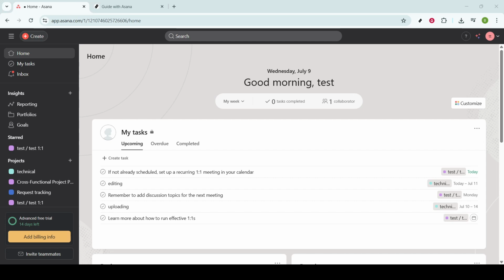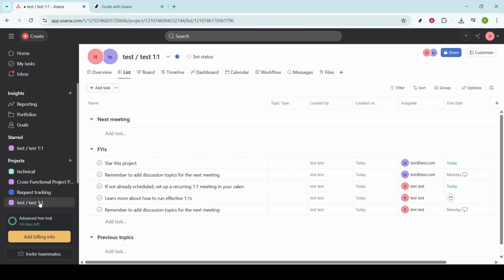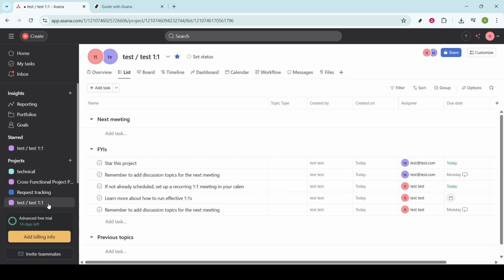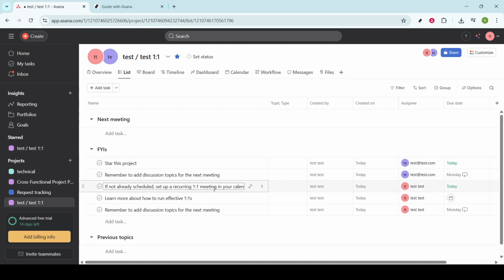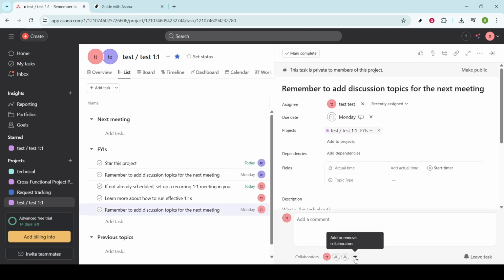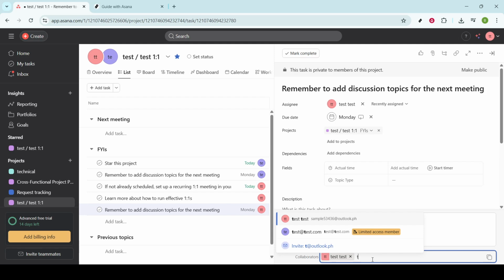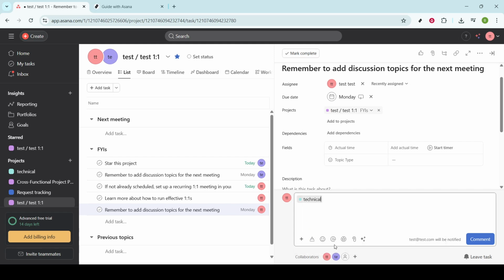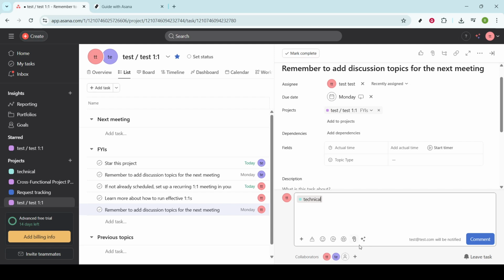How to Add Collaborator in Asana [2026 Full Guide]